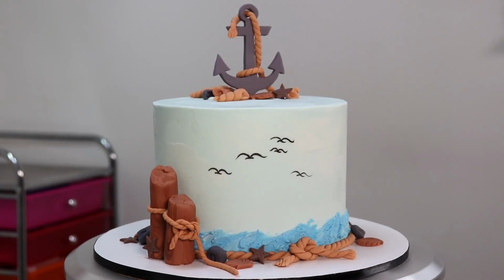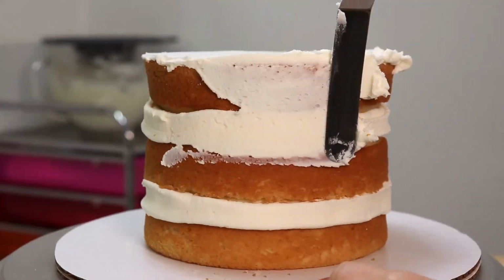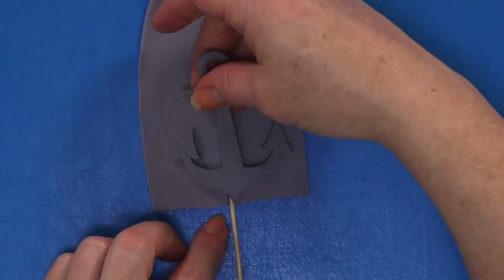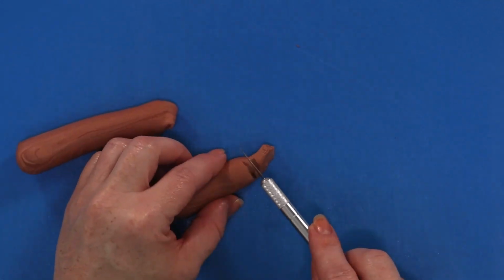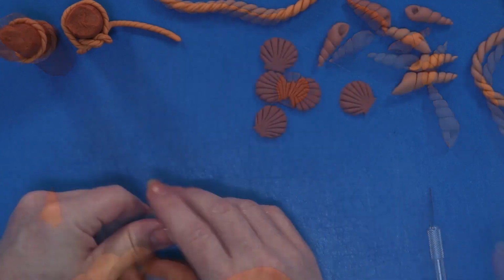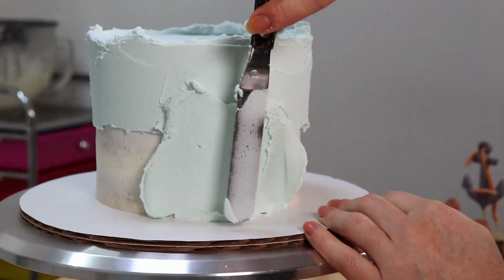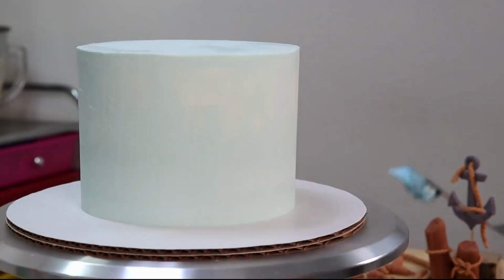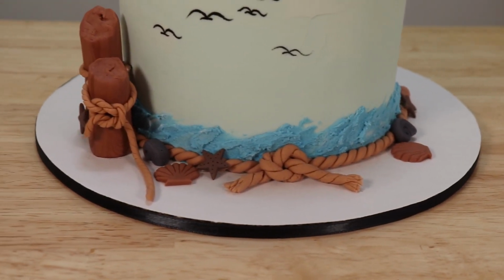Rustic Beach Cake Tutorial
In this tutorial I show you how to decorate your very own Rustic Beach Cake with buttercream frosting, marshmallow fondant decorations for a toppers.

All links lead to Amazon

Cuisinart DHR-20 Food Dehydrator

Offset Spatula

Wilton Turntable

Piping Tips